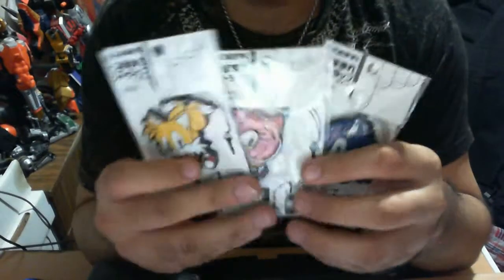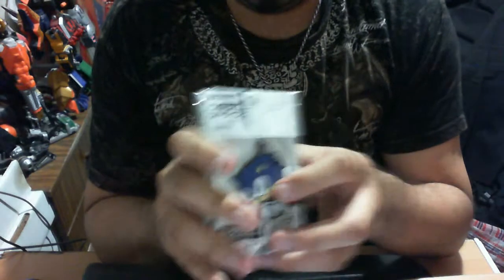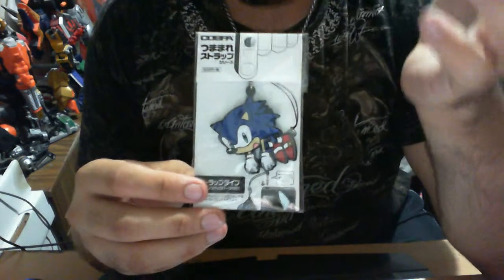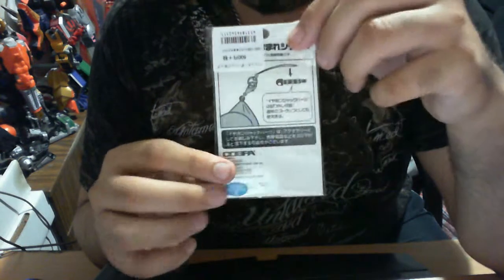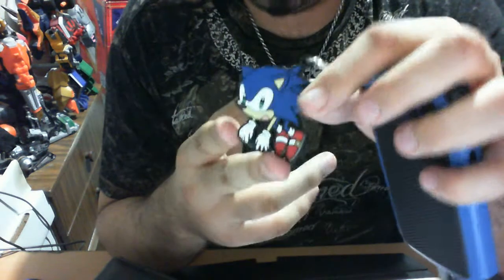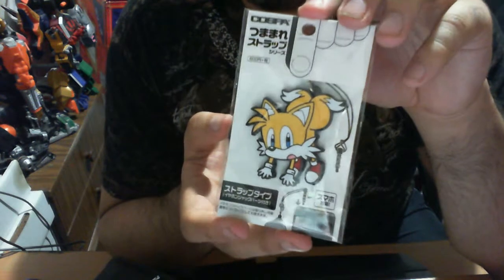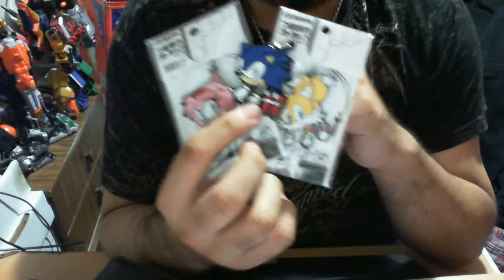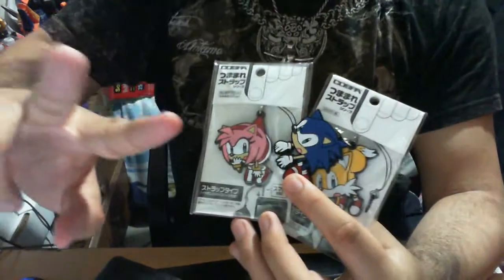japanese sonic, tails & amy phone keychain review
With the power of your phone you can not hold the trio!